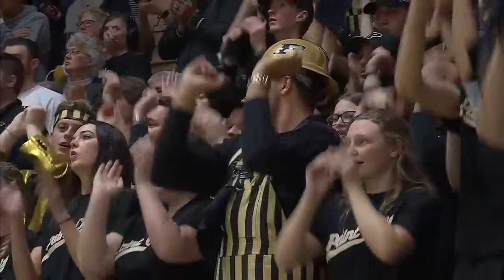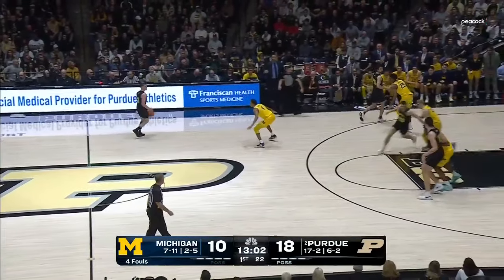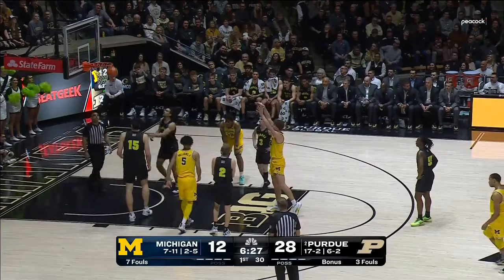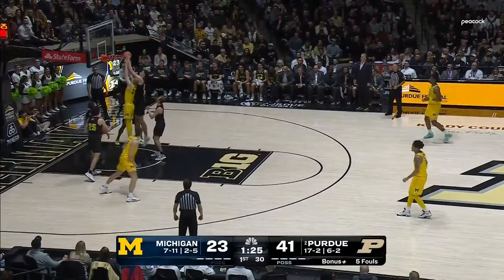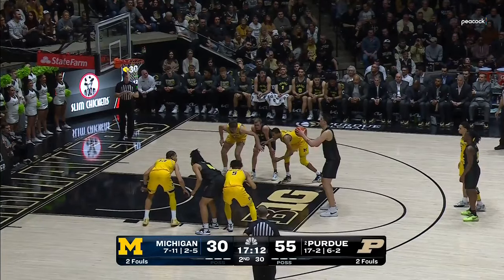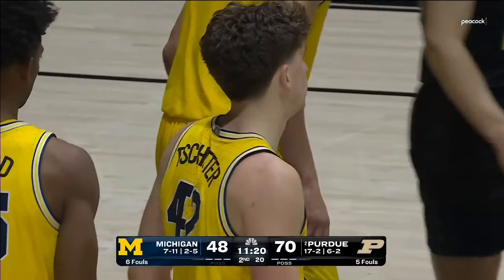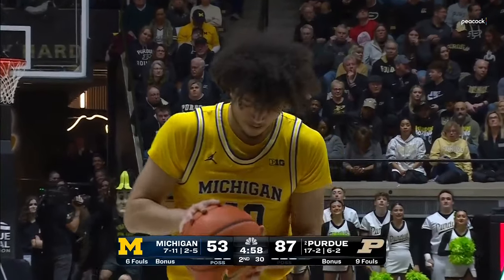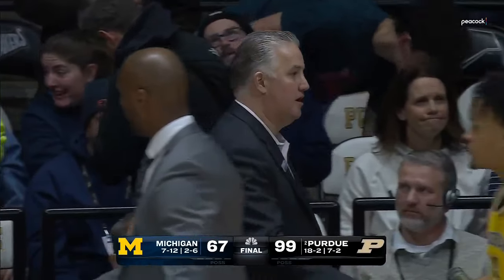Purdue vs Michigan | 2024.1.23 | NCAAB Game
Purdue Boilermakers vs Michigan Wolverines
January 23rd 2024